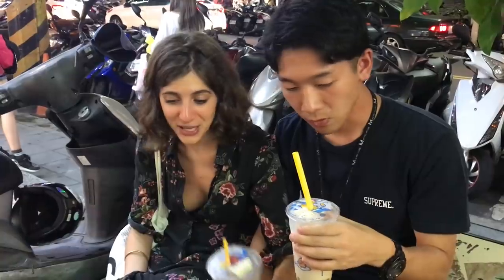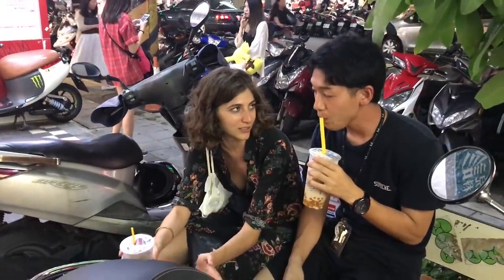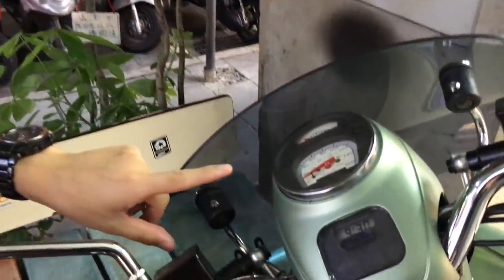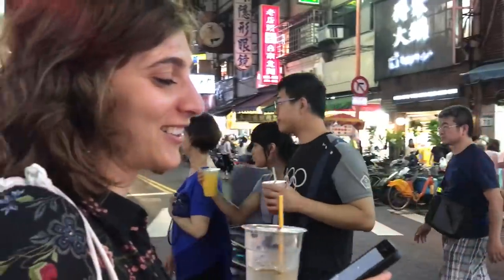台灣美食🇹🇼義大利美女🇮🇹愛喝台灣清心福全的水果茶!通化街夜市 Ching Shin Fu Chuan Tea Station is the Best!イタリア美女は夜市好きEP735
【清心福全】Ching Shin Fu Chuan Tea Station
🗾台北市大安區通化街90號
⏰9:00-00:00 Fri Sat 9:00-01:00
🚉MRT信義安和
歡迎任何工作邀約，可以直接私訊臉書粉絲專頁!

■撮影機材：📷📹編集機材
Panasonic GH4
Canon EOS 60D
DJI Spark
iPhone 7

【WANT 欲しいもの】
MBP15　(2018)
Panasonic LUMIX GH5
DG SUMMILUX 12mm/F1.4 (LEICA)
Gitzo Tripod